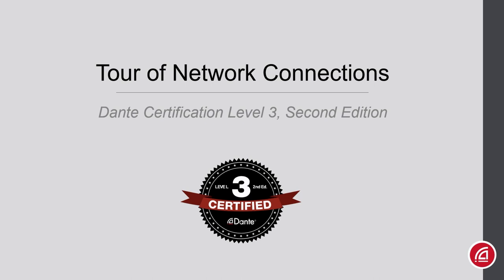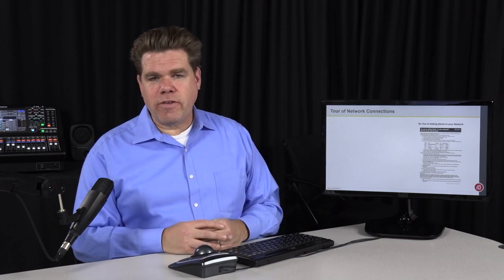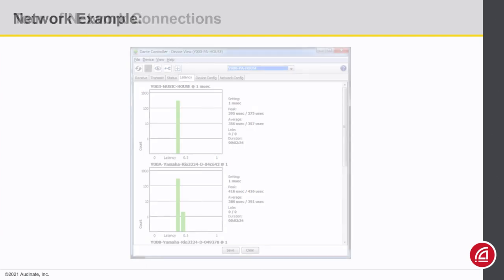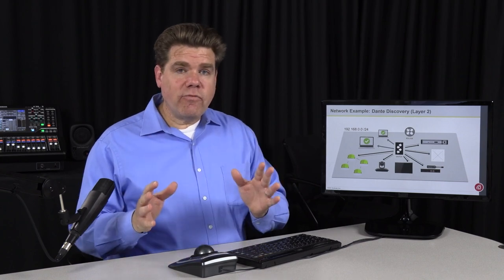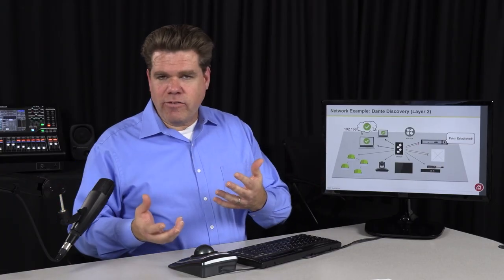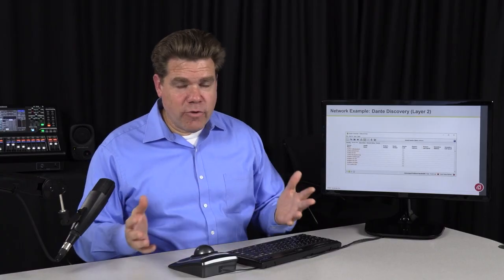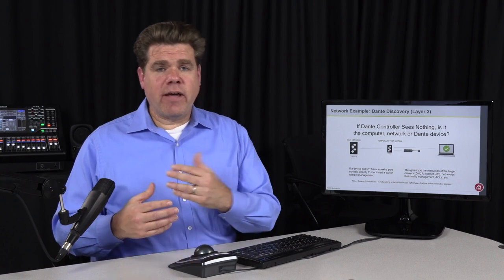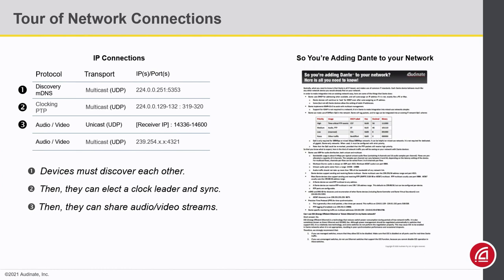Dante Level 3 (2nd Edition), Chapter 4: Tour of Network Connections & Troubleshooting Tips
This video lays out a logical series of steps to take when troubleshooting problems with Dante. Most problems that users have with their network can be broken into several categories, such as discovery, clocking, media packet or latency.

This video is a selection from the Dante Level 3 Certification course. The course and certification test are completely free! To watch the entire course and receive your industry recognized Dante Level 3 Certification,

Find answers to common questions about Dante on our FAQs